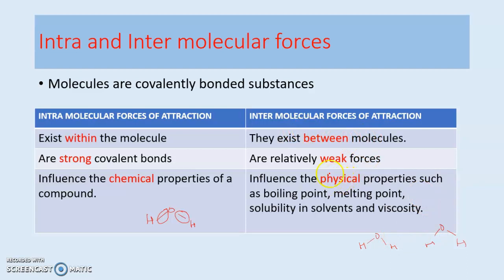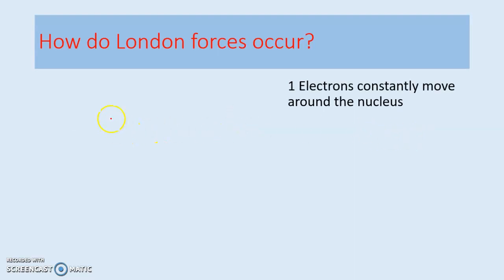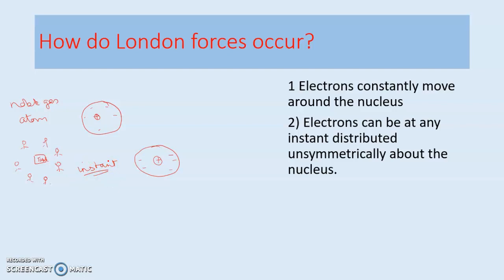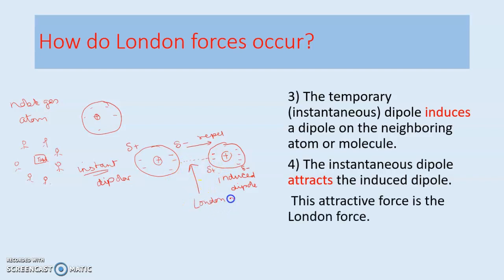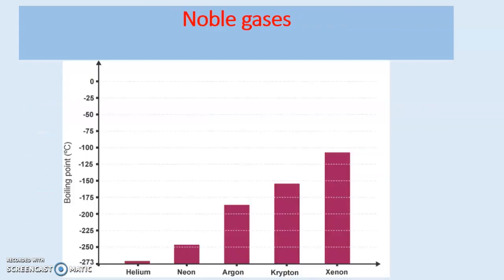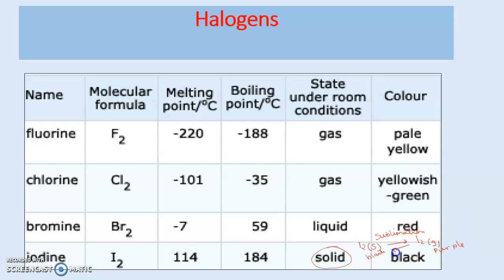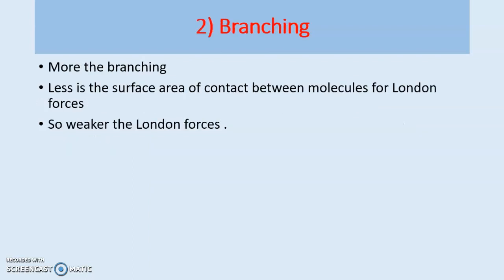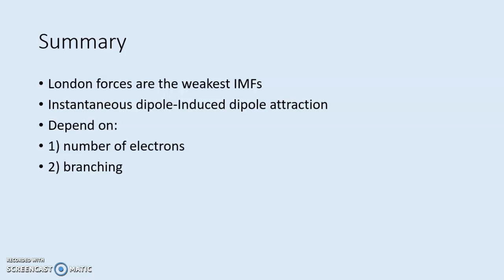Intermolecular forces of attraction-London forces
Intermolecular forces of attraction-London Forces/Van der Waals forces